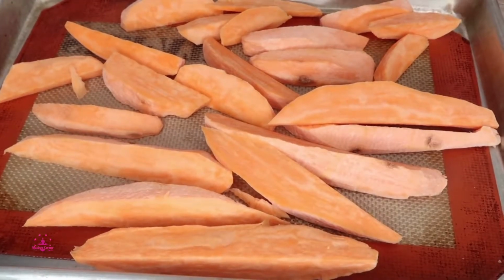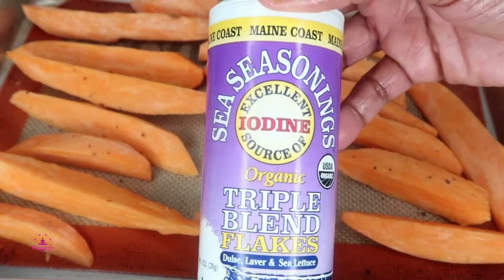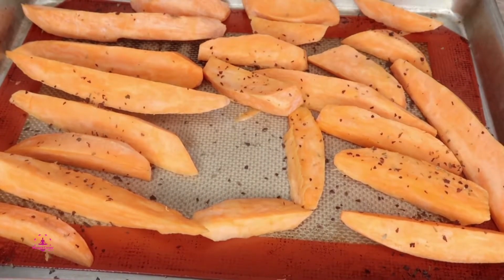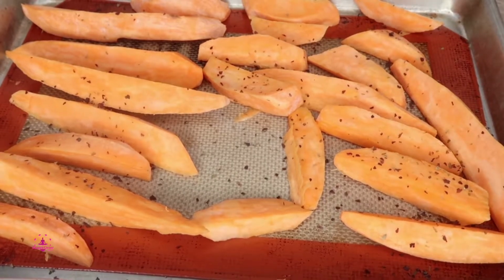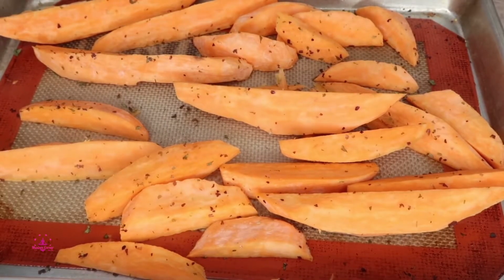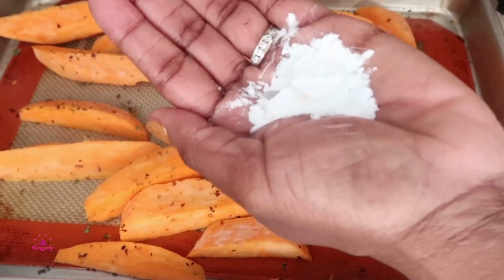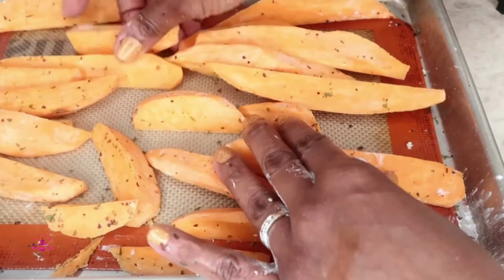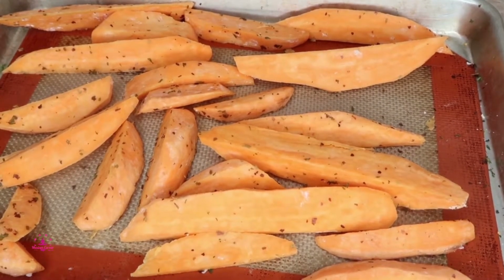How to make CRISPY Bake Sweet Potato Fries, Healthy Recipe!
Hello my healthy people, in today's video I will show you how to make crispy bake sweet potato fries, this is a healthy recipe.These fries are perfect for the entire family, they are healthy and crispy.

Products use in video:
❇️MCT oil
❇️Arrowroot powder
❇️Sea seasoning

Ingredients
3 medium sweet potato’s

Spices:
1 teaspoon Sea seasoning
1 teaspoon MCT oil or olive oil ( add more if deeded)
1 tablespoon

Instructions: preheat oven 400 degrees
Cut fries thin and even.
(optional) Soak in cold water for 24 minutes to remove some of the starch.
After removing from water pat dry and toss the fries with the arrowroot powder.
Add your seasoning then add the oil. Bake in  oven for 20 minutes. Be sure to flip the fries half way so they won’t burn.
Serve immediately after. As the fries rest they will get soft.

✅Get your 10 day cleanse pdf download $5 on the meal plan section

LIABILITY WAIVERS
The information provided on this channel, websites and E-Books are for informational and educational purposes only and is not intended as a substitute for advice from your physician or other health care professional. You should not use the information on channel for diagnosis or treatment of any health problem or for prescription of any medication or other treatment. Consult with a healthcare professional before starting any diet, exercise or supplementation program, before taking any medication, or if you suspect you might have a health problem. By reading this you have acknowledged this waiver.